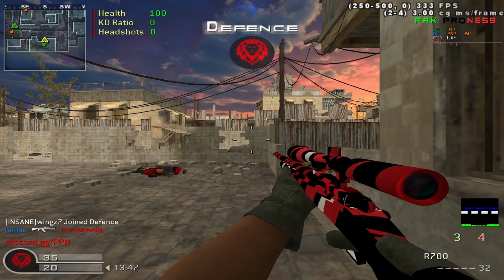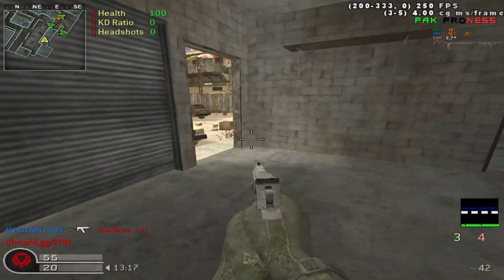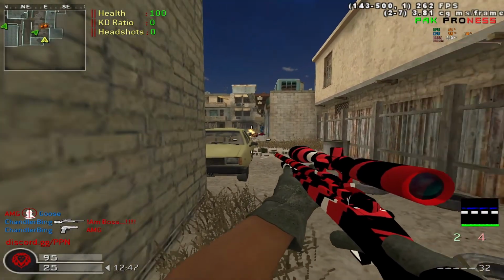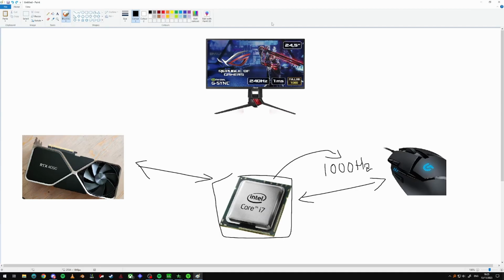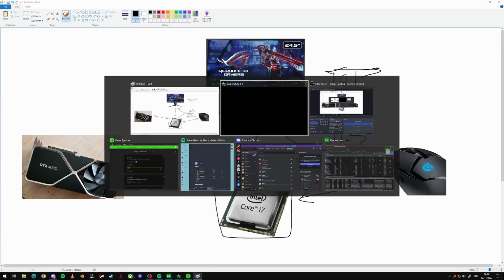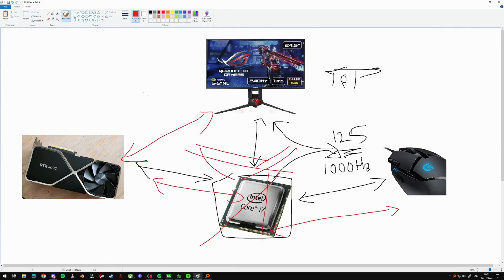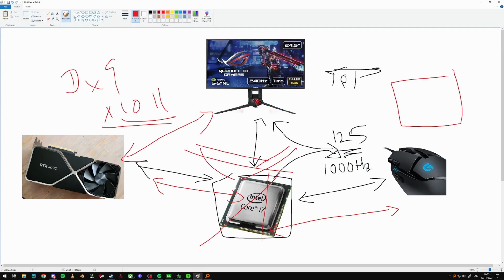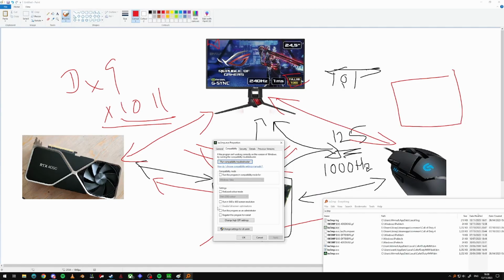Fix Mouse movement fps drops! High end PC guide [TUTORIAL]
Hint: Don't drop your mouse polling rate. Please.
Older games stutter when moving your mouse on your high end pc? This could be the solution.

TIMESTAMPS
0:00 Intro
0:23 The apparent problem
1:00 Framerate analysis
1:30 The wrong solution
2:00 Why you shouldn't do it
3:26 Other solutions (CPU affinity etc.)
4:26 The actual problem
4:50 The actual solutions